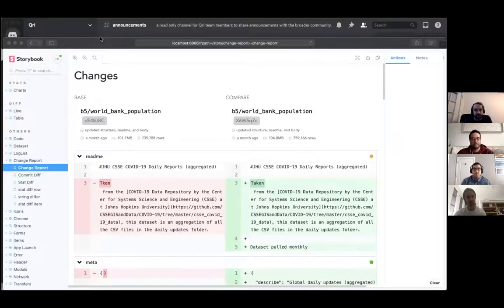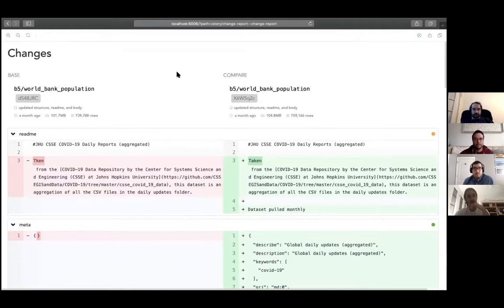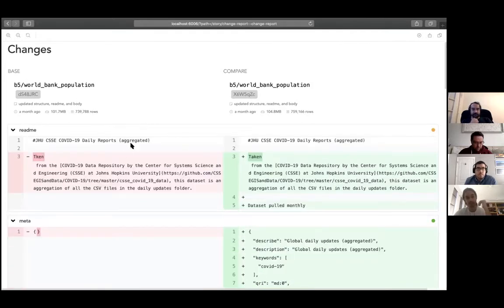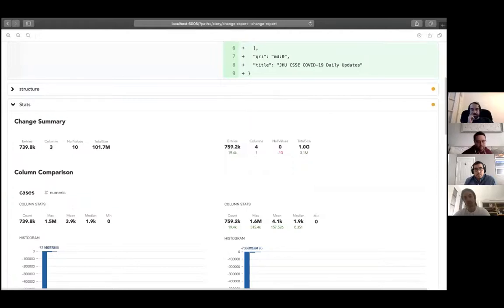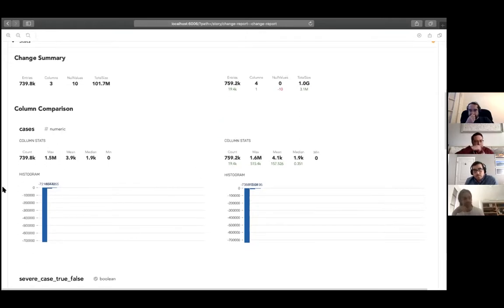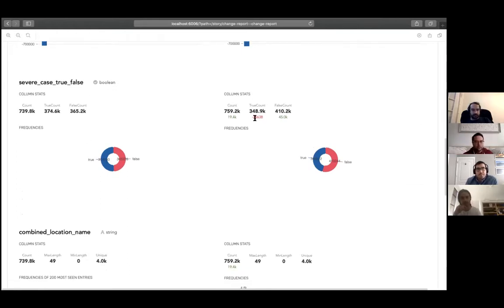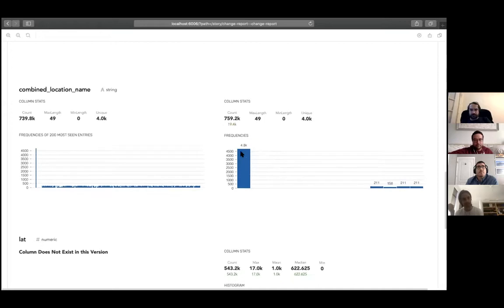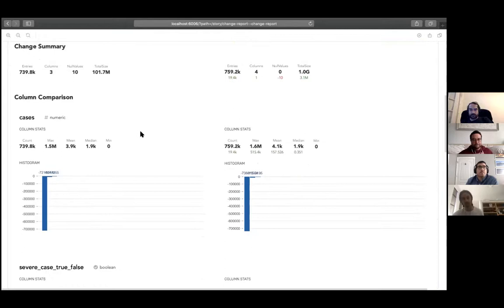Building Qri - 11/20/20: Change Report preview! Summary stats of dataset changes across versions.